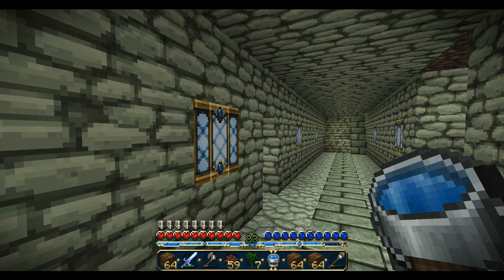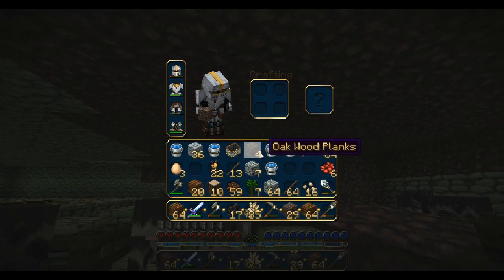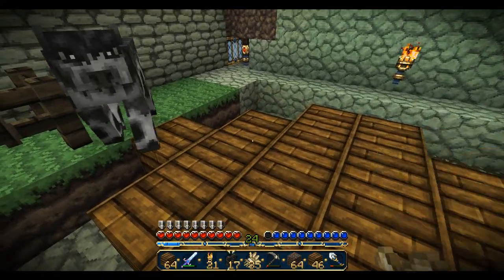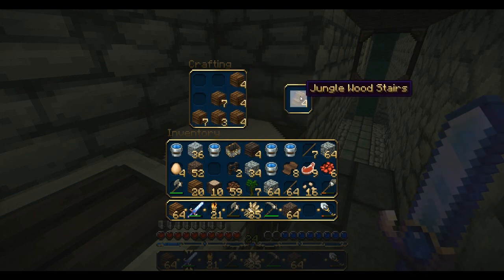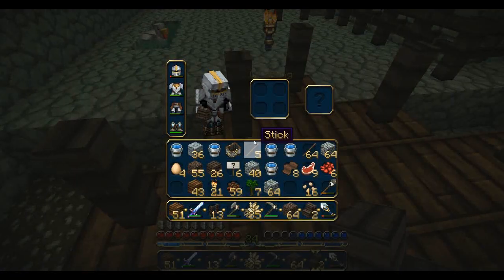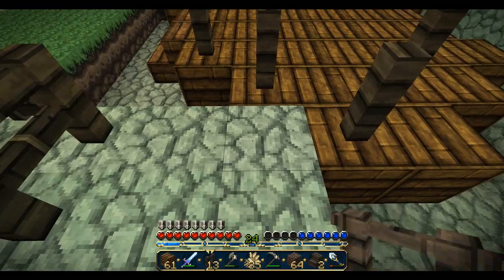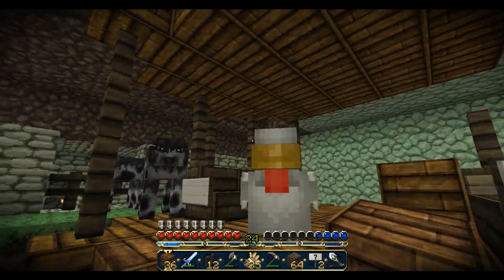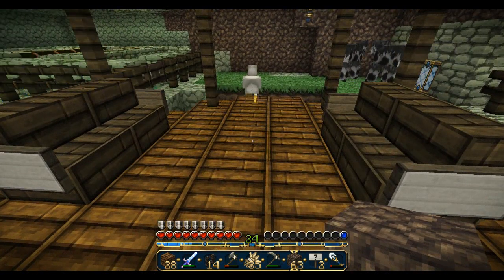Minecraft Survival Ep. 66 - Gazebo + Cow Sacrifice - Let's Play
Hope you guys enjoy this! Likes are appreciated!